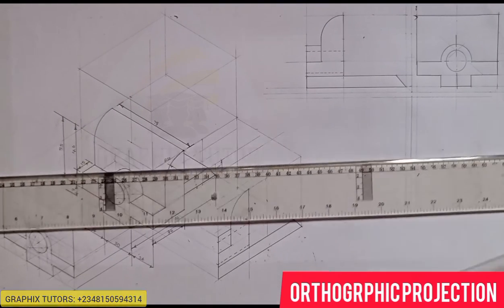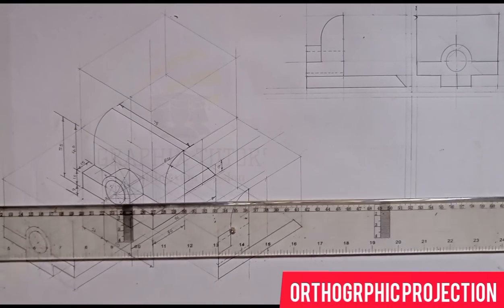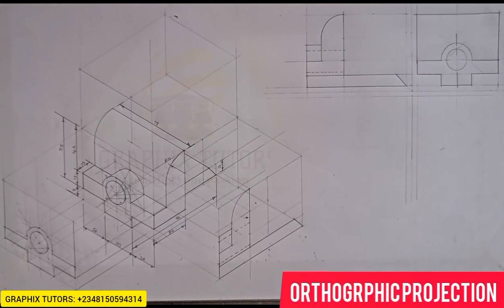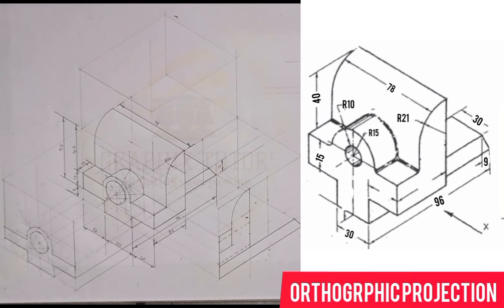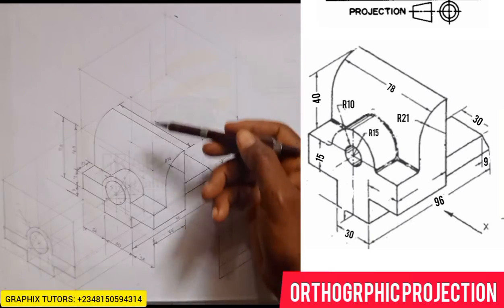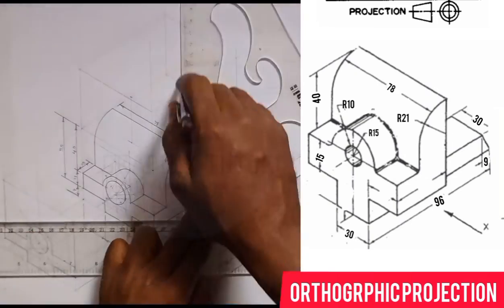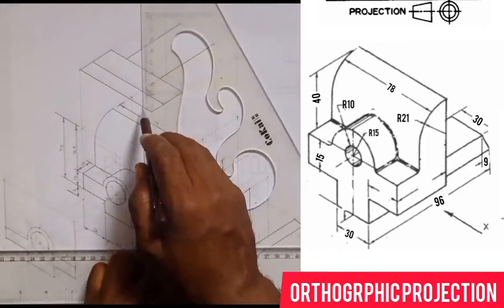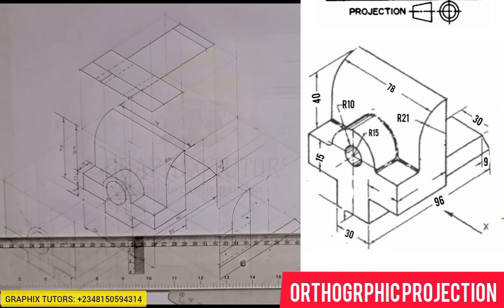ORTHOGRAPHIC VIEW IN THIRD AND FIRST ANGLE PROJECTION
Learn how to transform isometric into orthographic projection